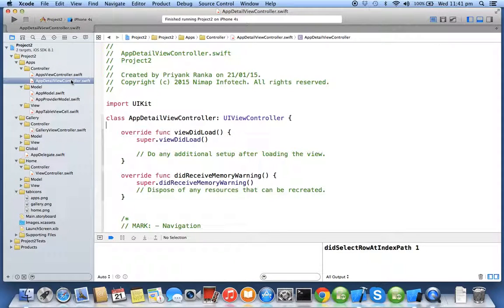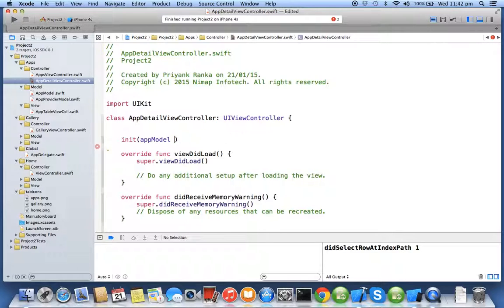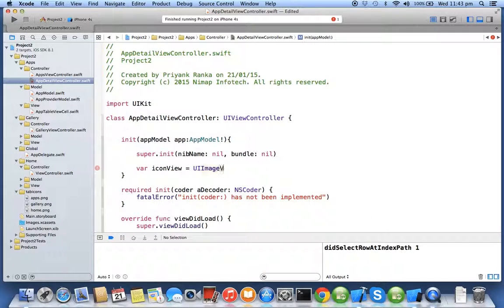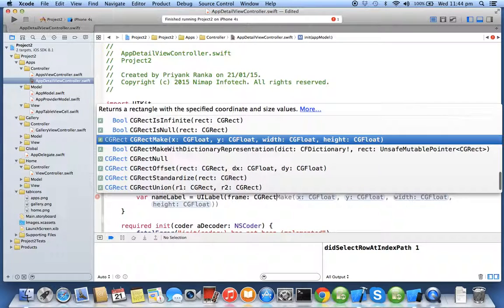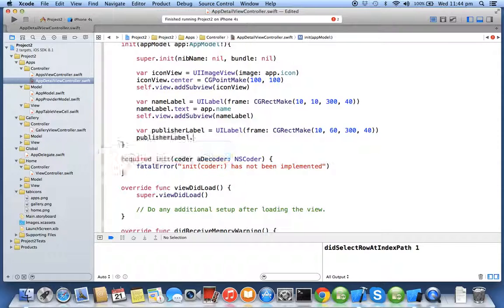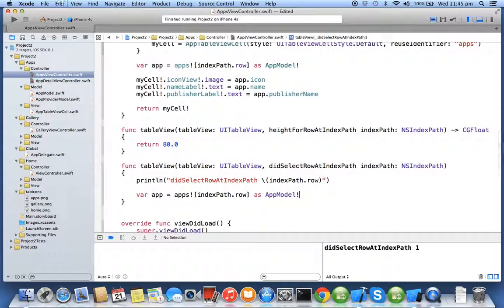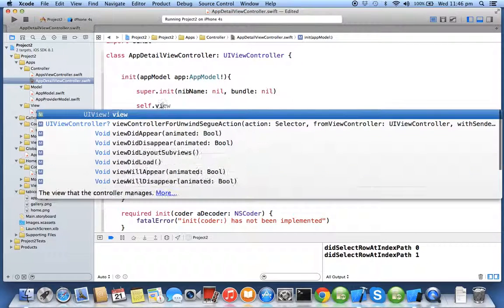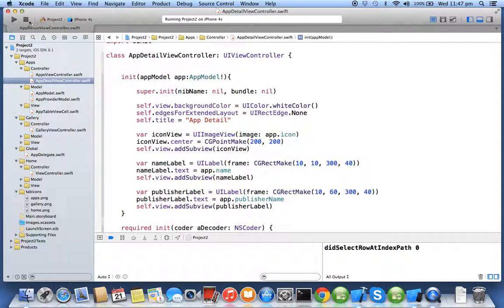iOS Swift Navigation-Flow | Nimap Infotech - Tutorial 56